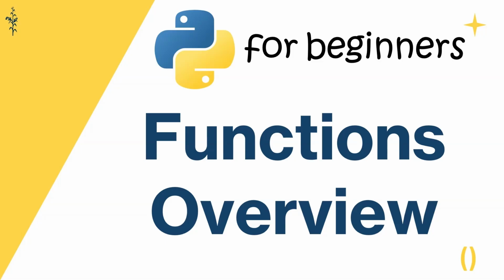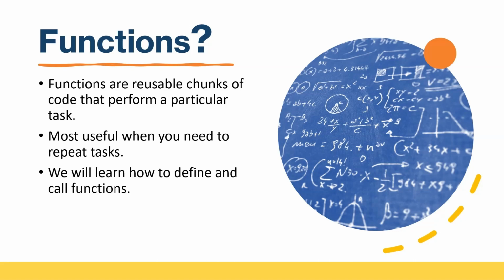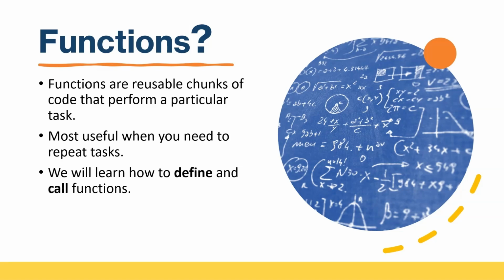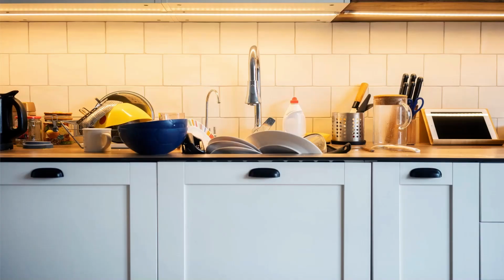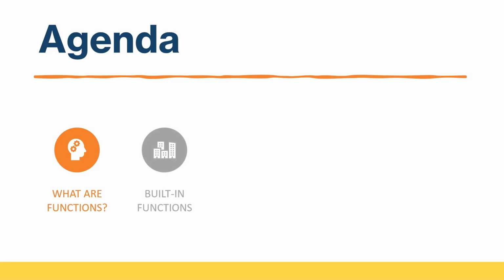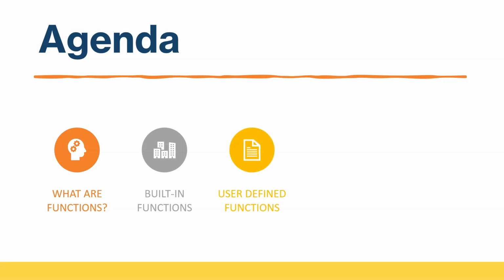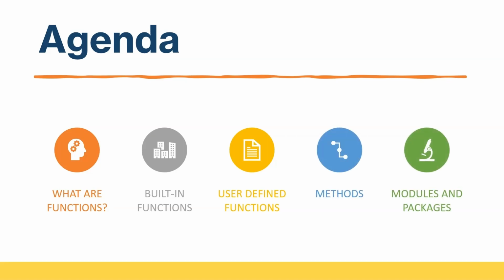Functions Overview | Python for Beginners #6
Python programming course for beginners - Python functions overview.

Chapters:
0:00 Intro
0:39 What functions are
2:18 Topics to be covered